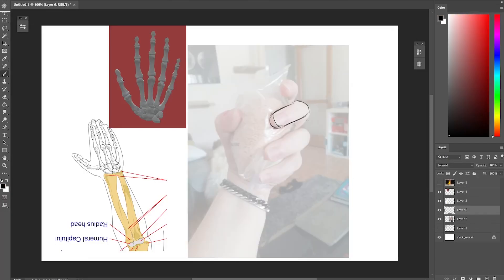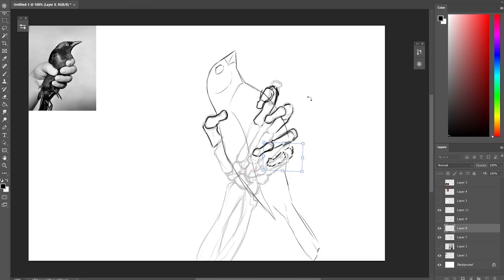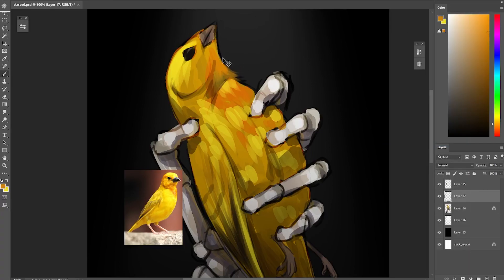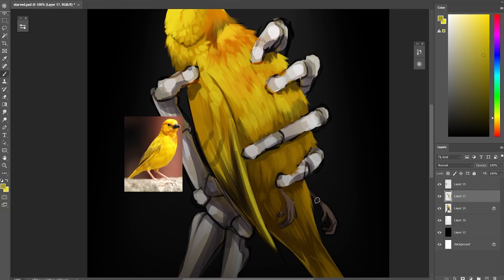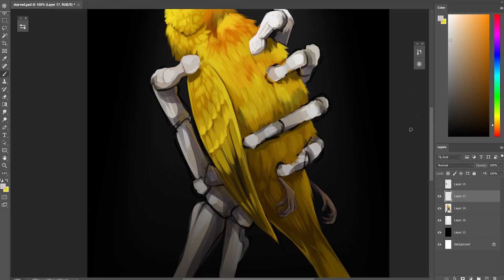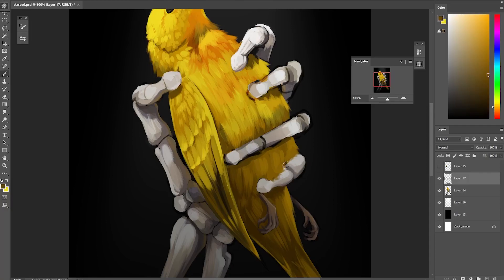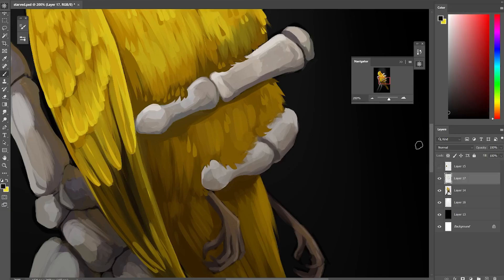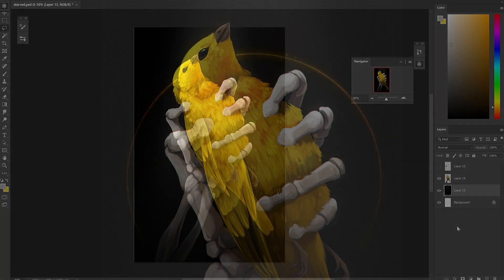starved | speedpainting + commentary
din draws a bird to try to express her trauma haha
but I think this came out really nice so hey c: